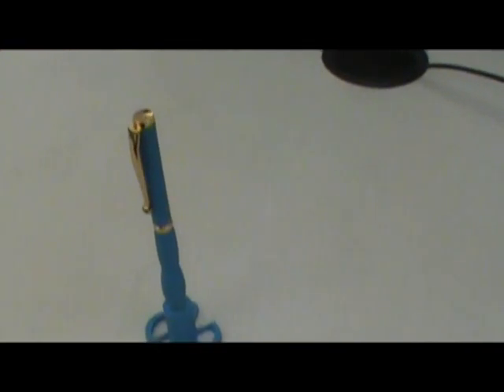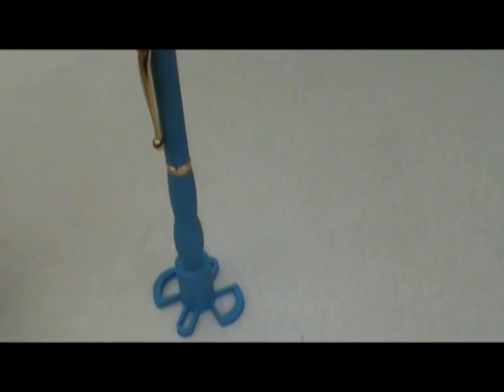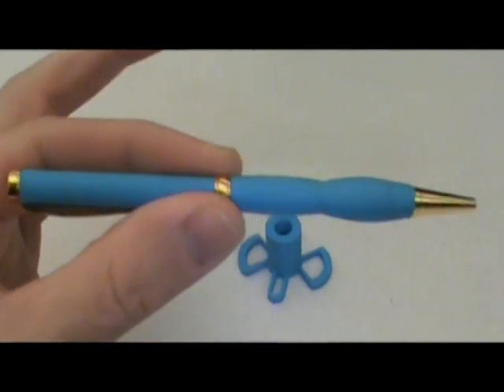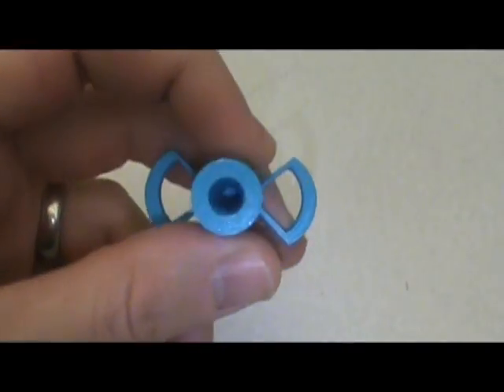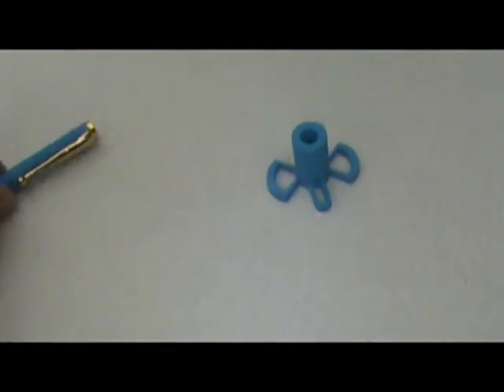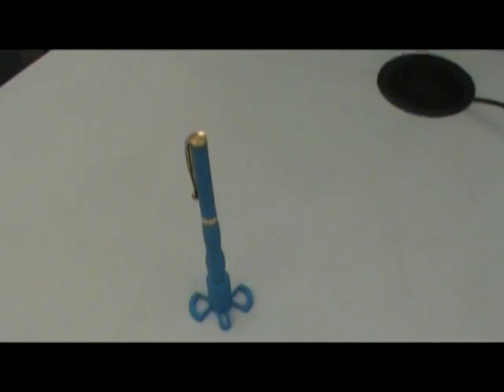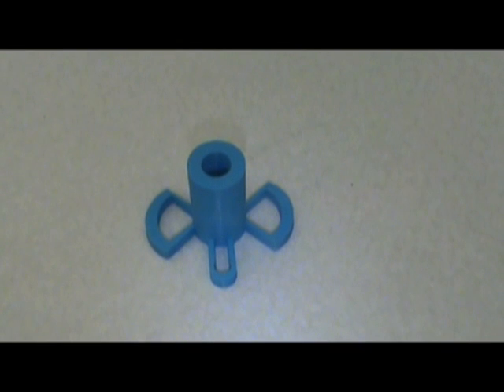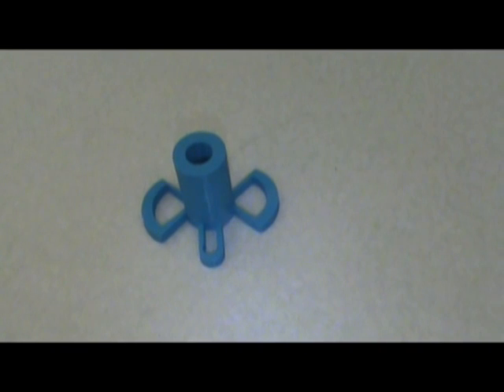3D Printed Pen With Stand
I had a student make a pen with the new 3D Printer.  It works great, and he even made a stand to go with it.  It is amazing how fast the students are learning to use it to make simple projects.